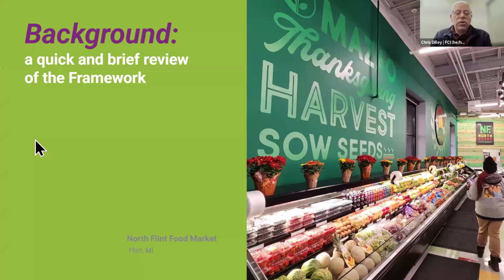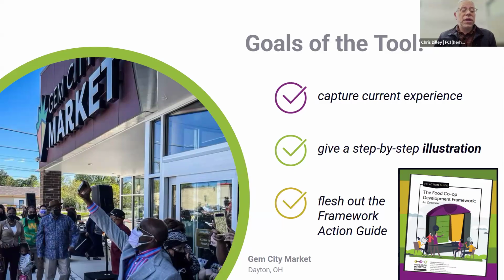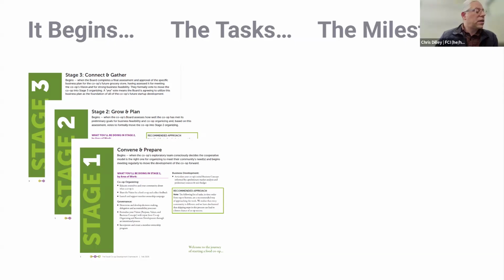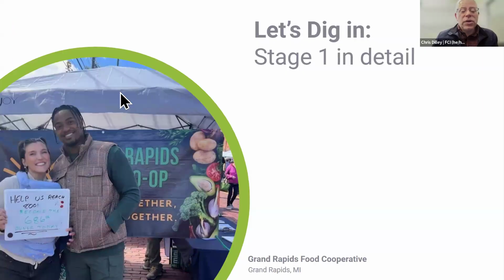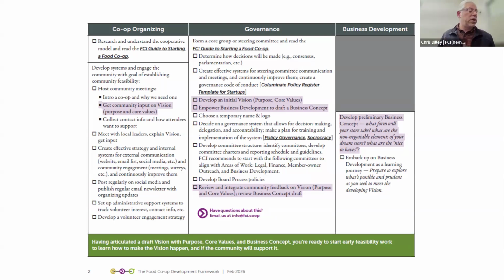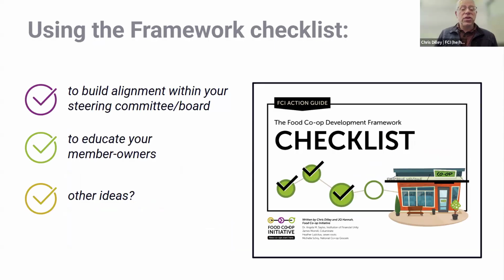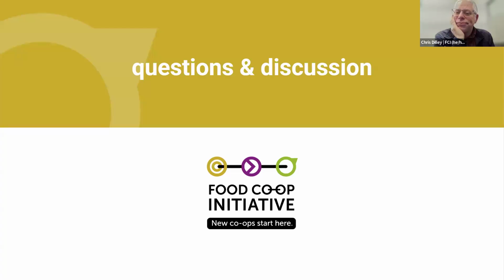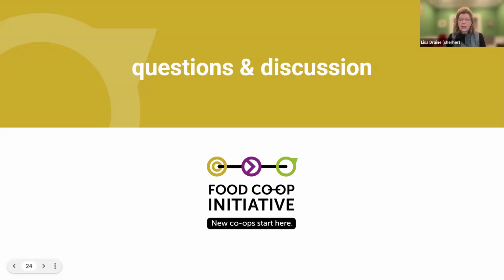Framework Checklist Guide for Launching a Food Co-op | FCI Webinar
The Framework Checklist provides a step-by-step method of starting a food co-op, organized by Area of Work and Stage. It's the highly-requested expansion of the Food Co-op Development Framework Action Guide.

Chris Dilley, Food Co-op Initiative's Director of Startup Support, provides training on how to use the Framework Checklist with a live Q&A.

Get your free copy of the Food Co-op Development Framework Action Guide

Connect with Food Co-op Initiative to start and open your community owned grocery store